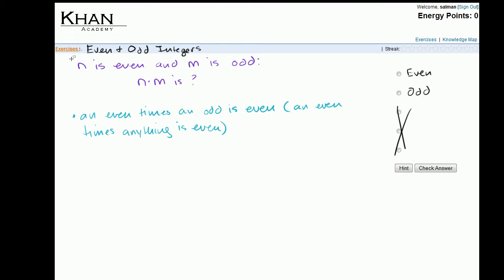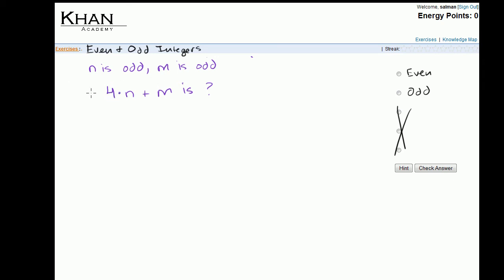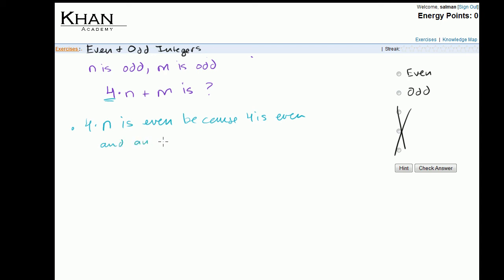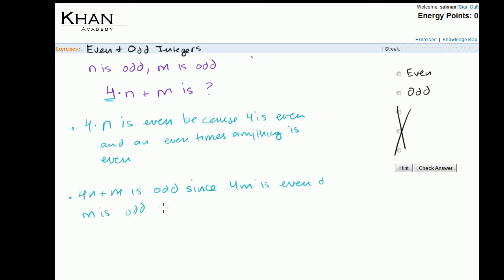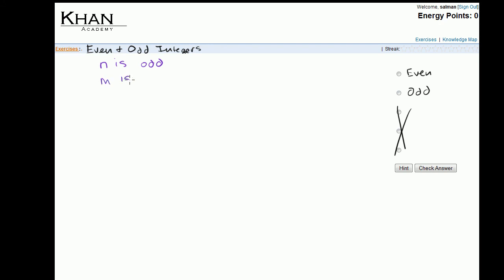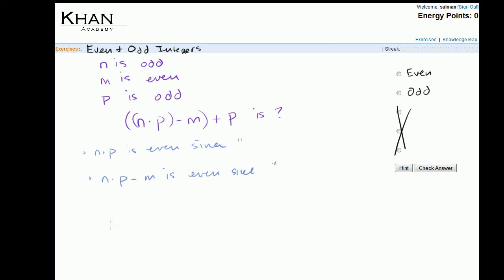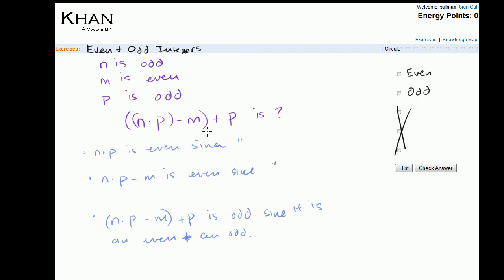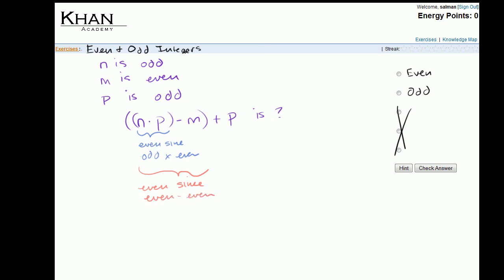Even and Odd Integers